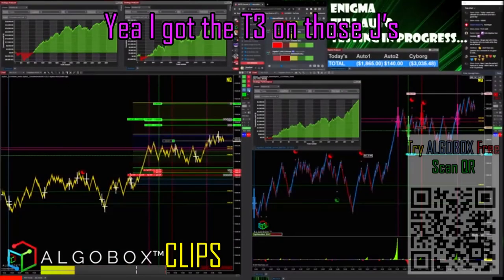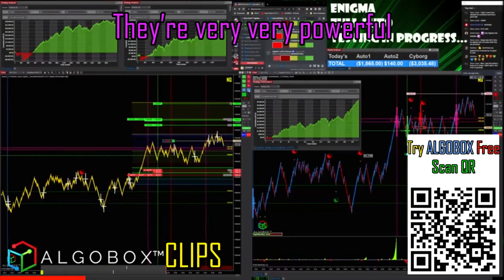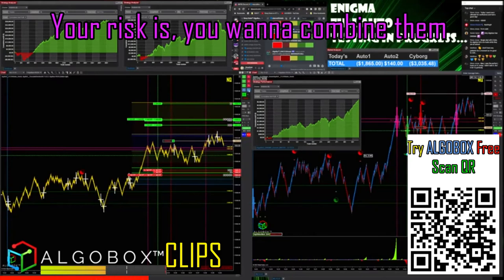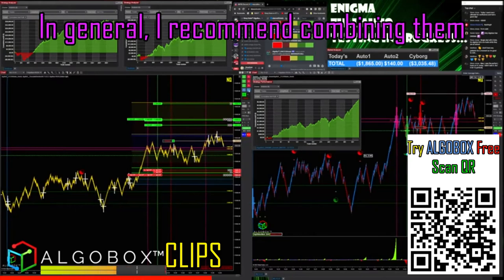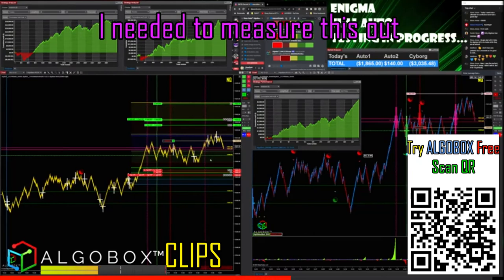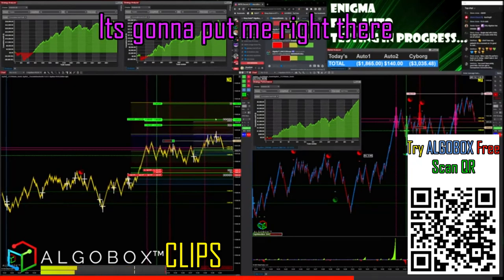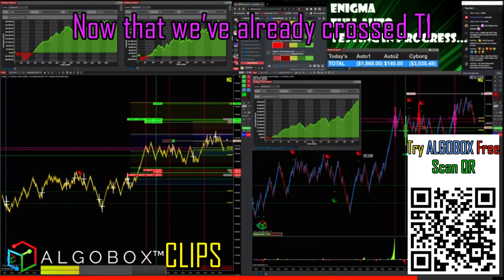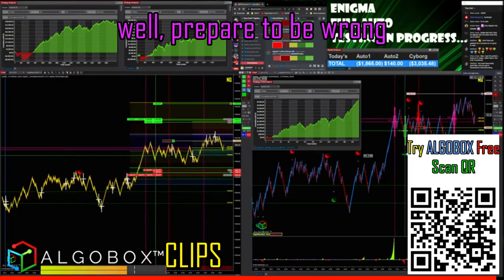Day Trading Tips: J-Hook Strategies Part 1 🔴 ALGOBOX Trading Software Powerful Strategies With Edge